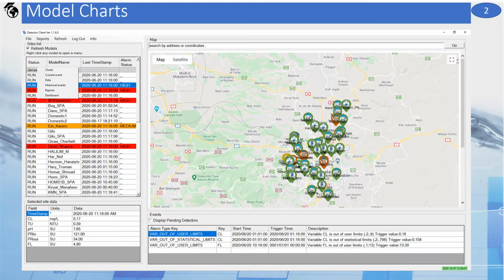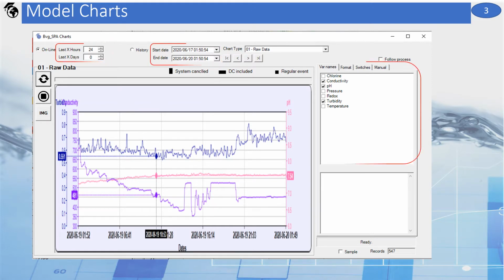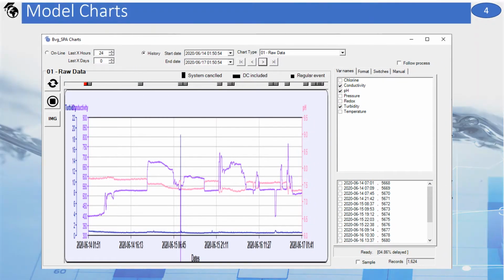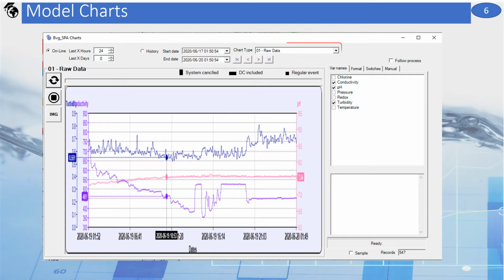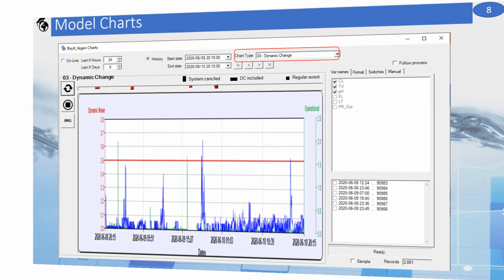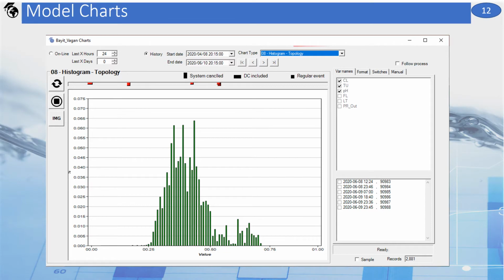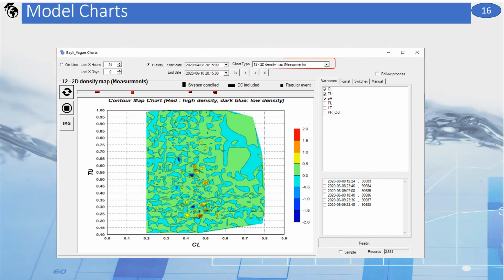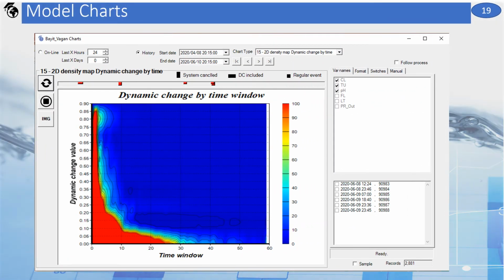Client Tutorial 6: Model Charts